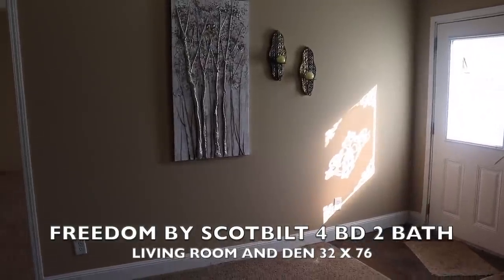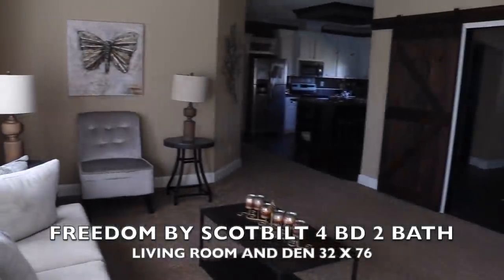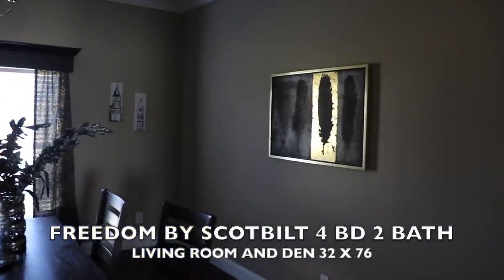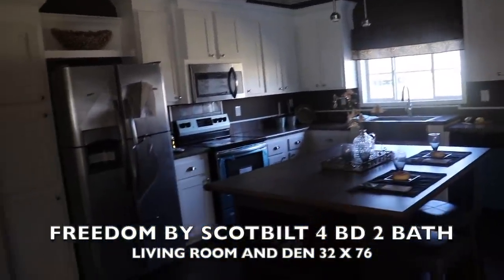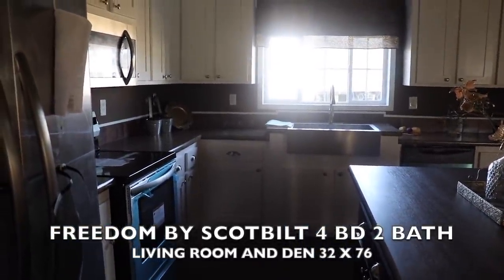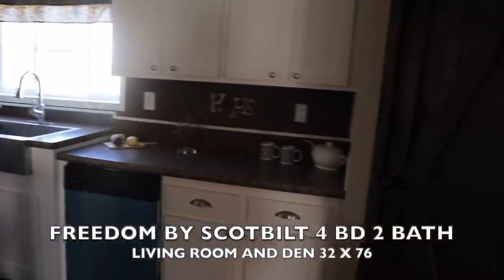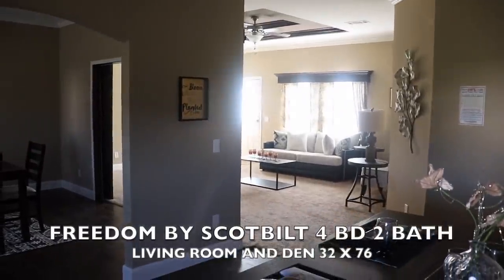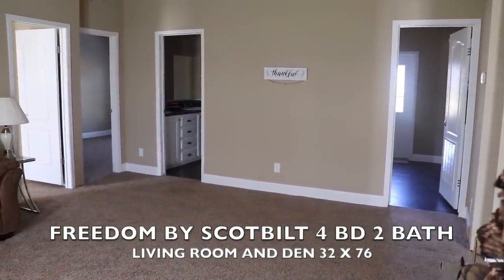IM BLOWN AWAY BY THIS BEAUTIFUL HOME| Wait till you see the awesome layout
Hello Family, Mobile Home Diva here and I can't wait for you to see the awesome layout of this home. It checks all the boxes!

$christielove1